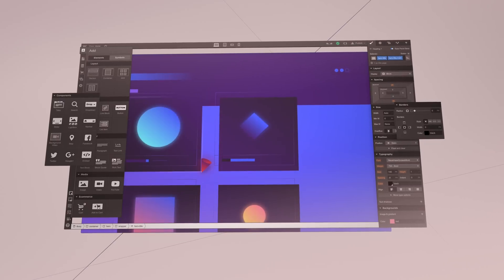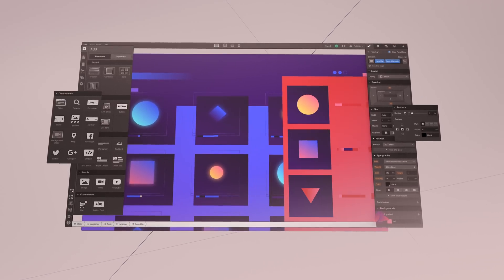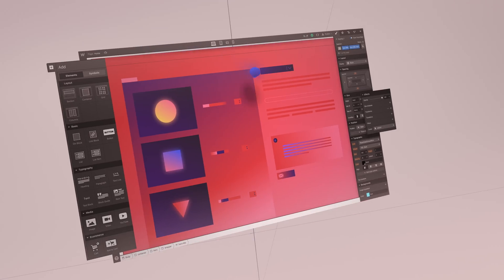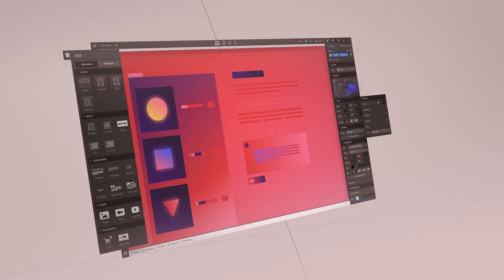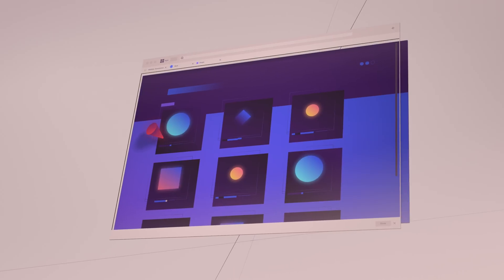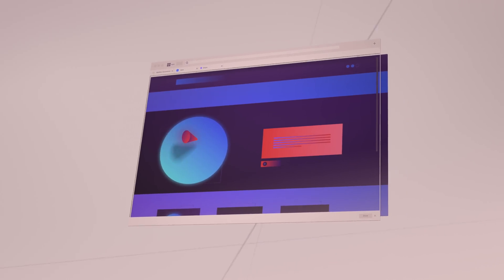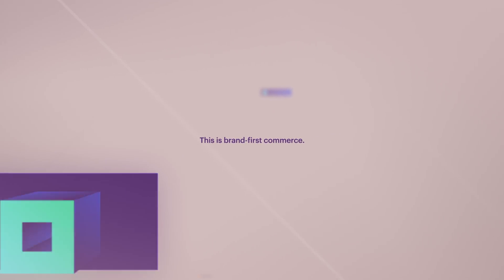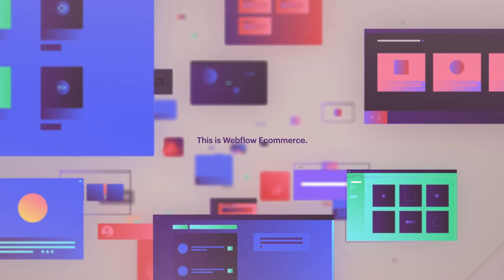This is brand-first commerce. This is Webflow Ecommerce.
Building an ecommerce site used to mean using some boilerplate template — or hiring a whole development team.

With Webflow Ecommerce, those days are over. Now you can design, build, and launch online stores — without writing a line of code.